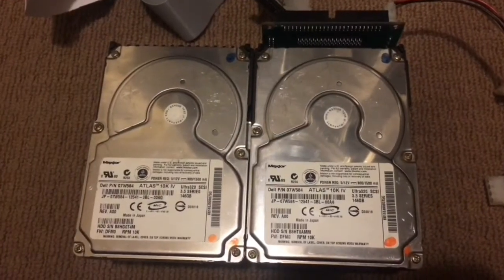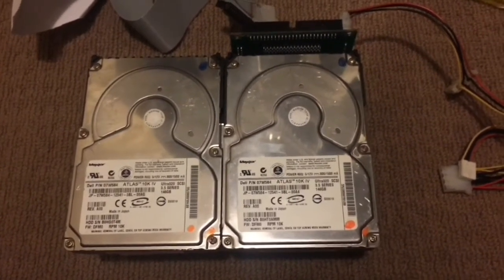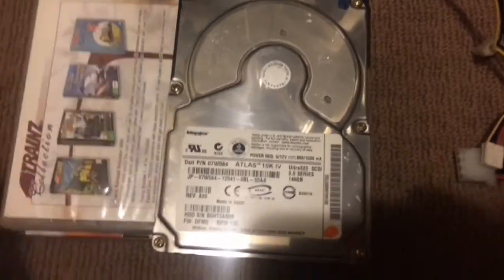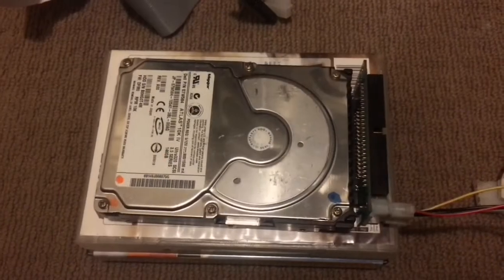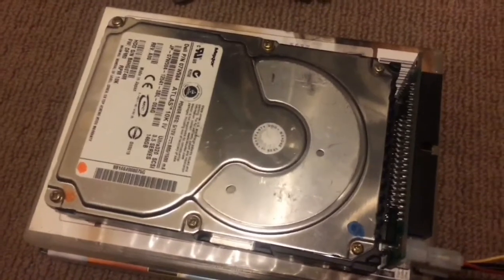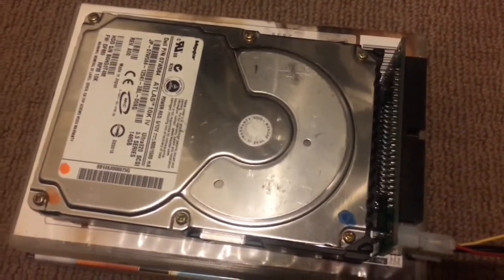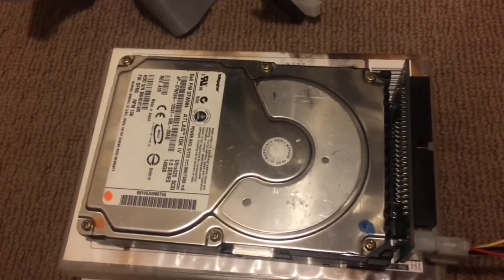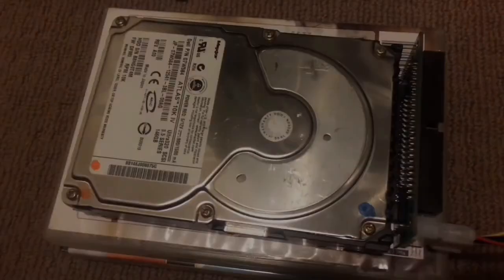Hard drive ball bearing sound comparison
Here’s what the difference between 2 hard drives with massively different bearing condition sound like in terms of sound output.